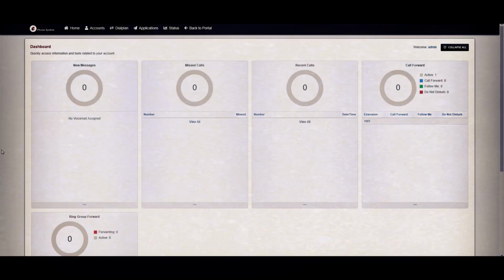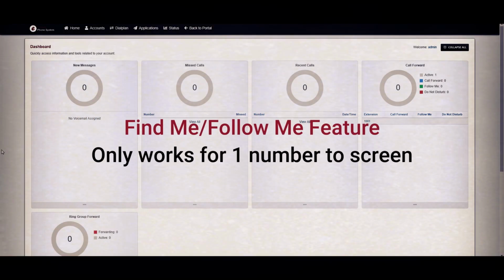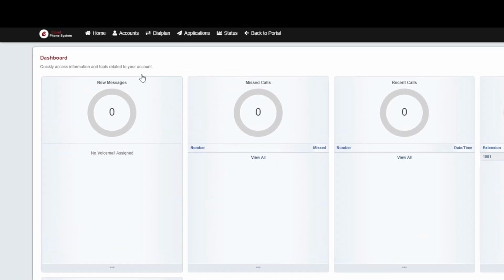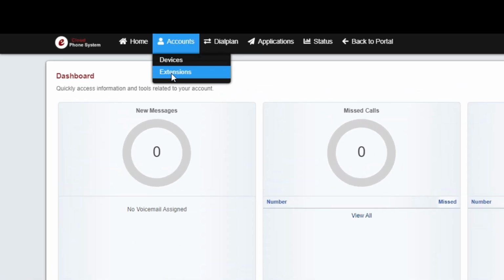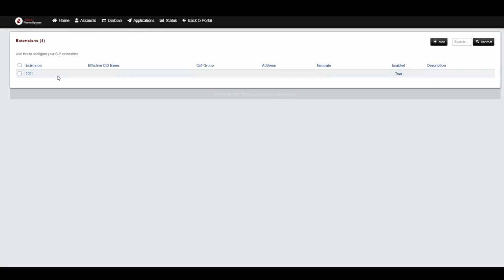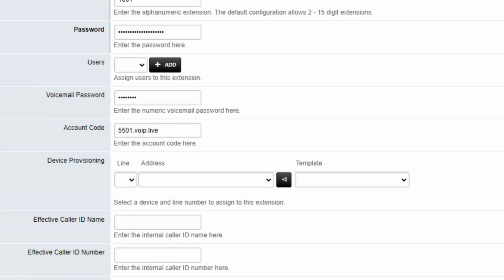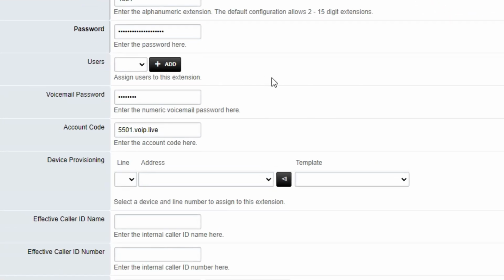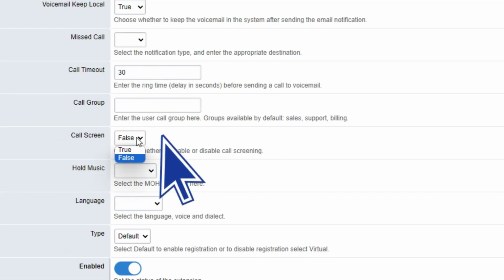Cloud Phone System: Call Screen Setup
Take control of your incoming calls with our tutorial on call screening for cloud phone systems. Discover how to set up this digital gatekeeper, from creating extensions to enabling the call screening and 'Follow Me' features. This guide ensures you're only answering the calls that matter, enhancing your call management and efficiency. Whether you're integrating with the 'Find-Me-Follow-Me' feature or aiming to streamline your communication process, we've got you covered. Watch now to learn how to filter your calls effectively and never miss an important conversation again!